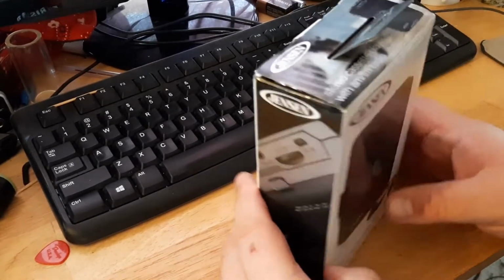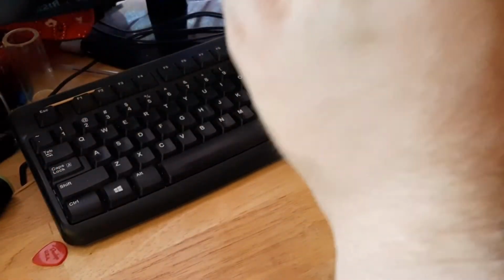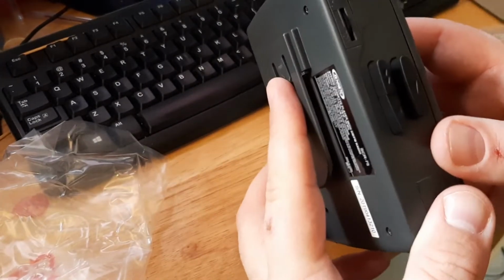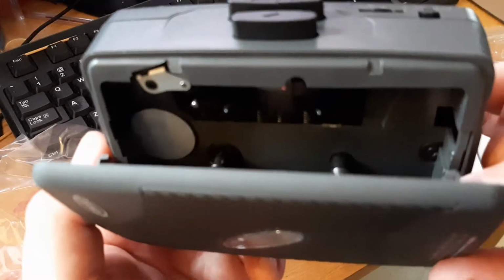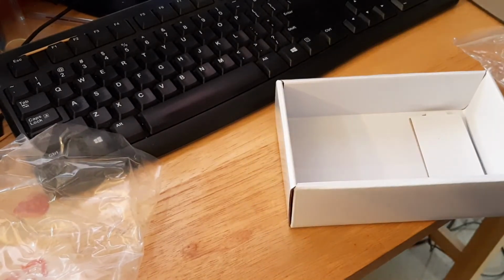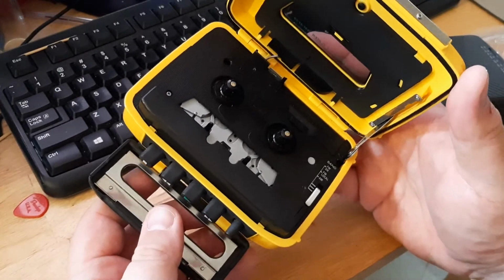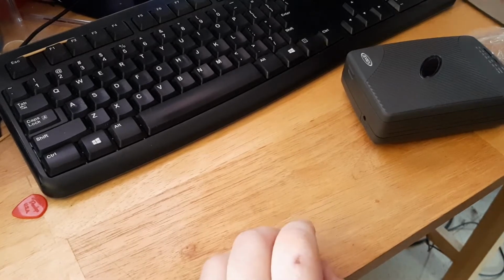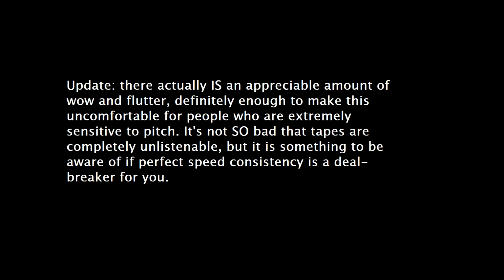[REVIEW] Jensen SCR-75 portable cassette player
Yes, I'm reviewing a product instead of an album. But you can listen to albums on this! My old Sony Walkman went kaput so I decided to shell out on this extremely high end badboy.

My apologies if the sound quality example clips blast your eardrums out. I only listened to it after I started this upload and might've made it a bit too loud. Just turn your volume down a little, and it still gets the point across :)

SOCIALS